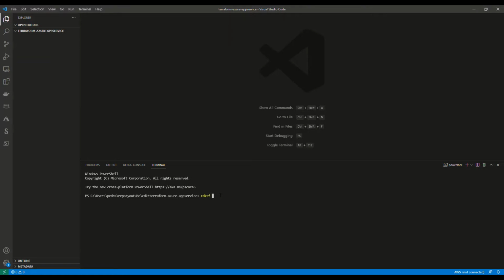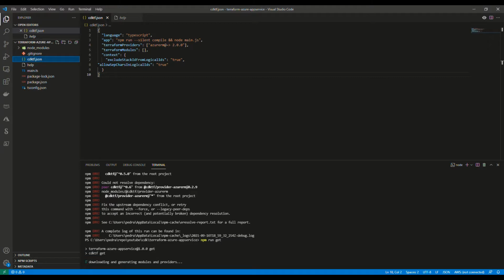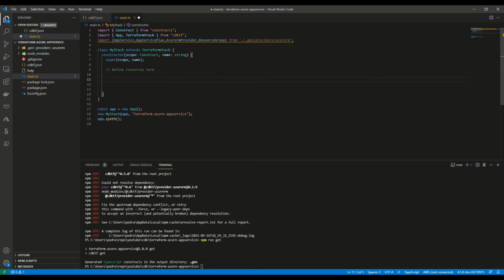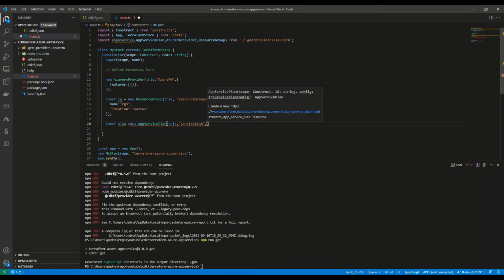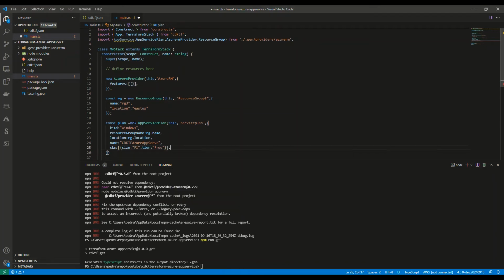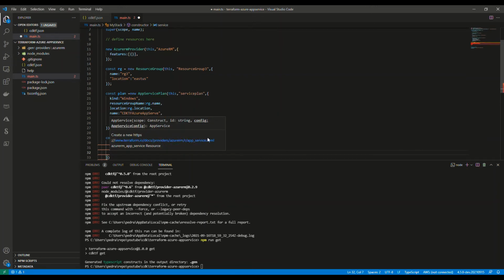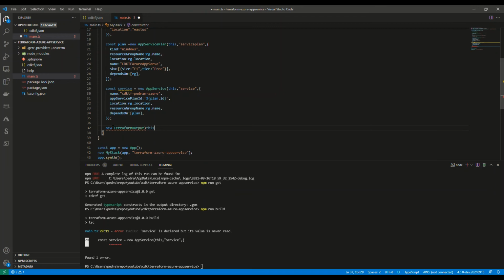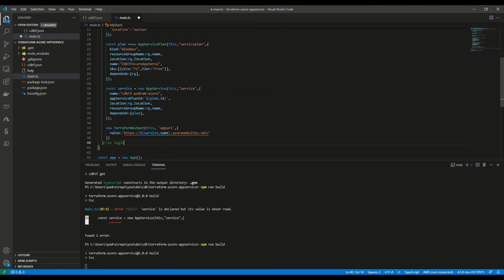Using CDK for Terraform to spin up Azure App Services